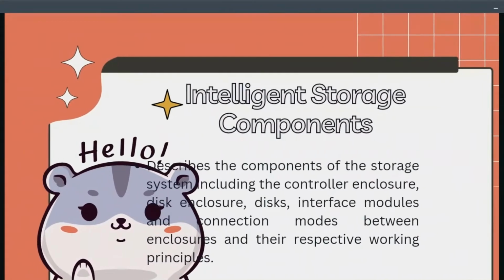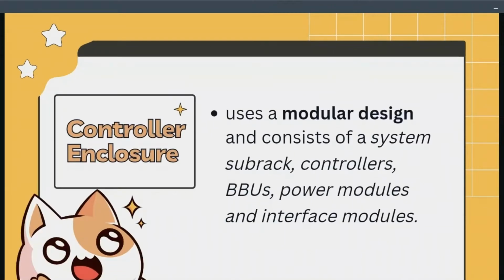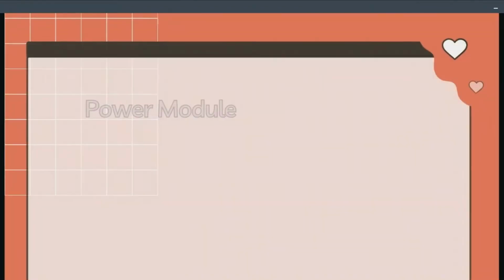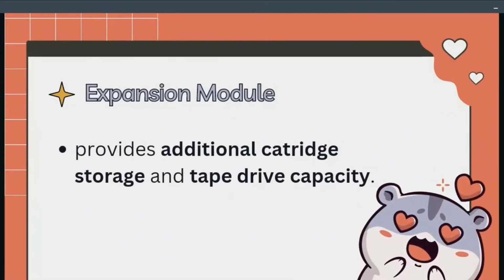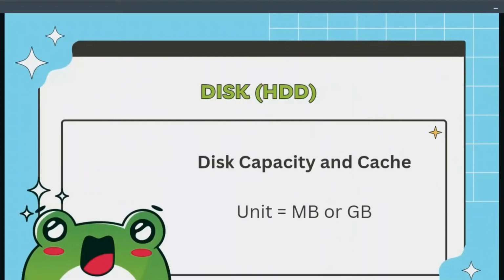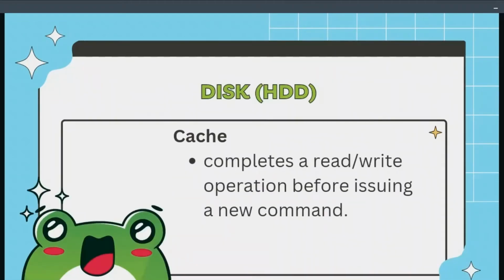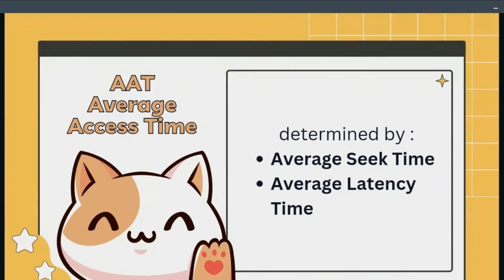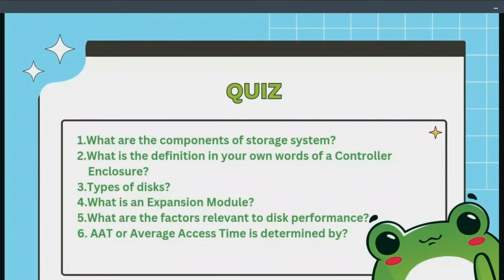Educational Presentation S1 Ep2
Newbie here! This is for fun learning and educational purposes only ^^

I am a 2nd year Bachelor of Information Systems student in SLTCFI.
All presentations are created, designed and exported from Canva.

All resources used belongs to me unless stated otherwise.